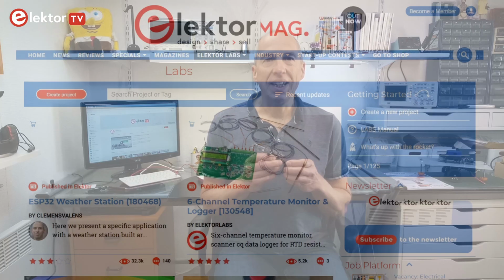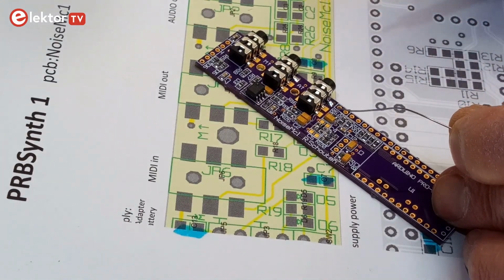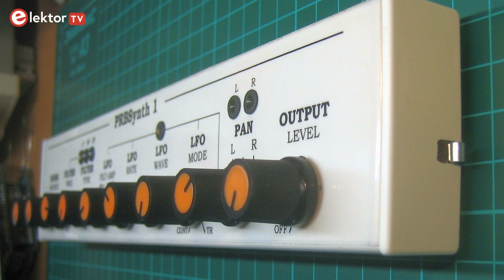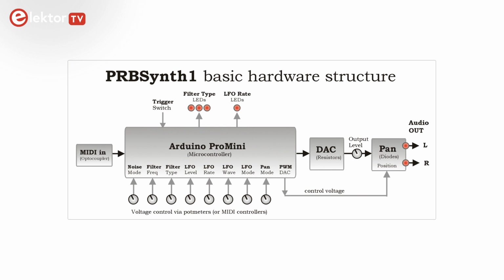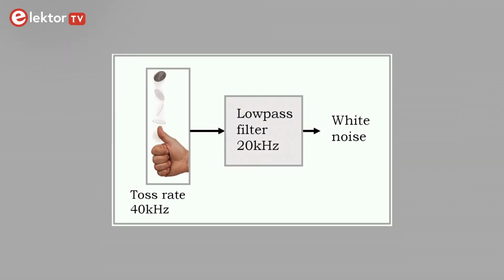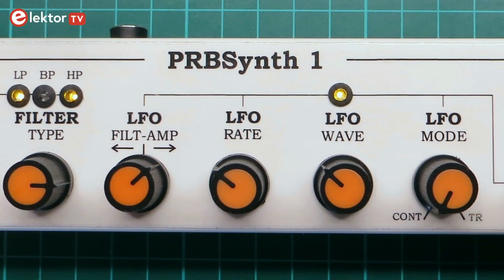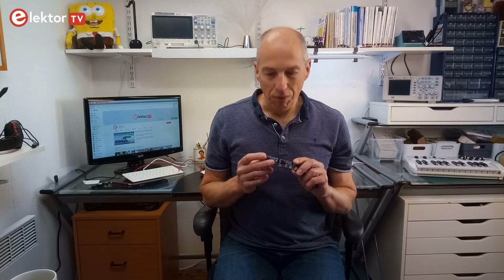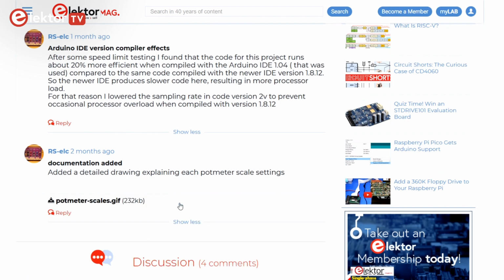PRBSynth1 Noise Synthesizer on Arduino Pro Mini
The PRBSynth1 is a small sound synthesizer running on an @Arduino Pro Mini. The surrounding electronics are very simple and most of it is even optional. All its parameters are controlled by either eight potentiometers or over MIDI by using CC controls.

The special thing off the PRBSynth1 is that this synthesizer doesn’t have an oscillator to create sounds with, but uses a noise generator instead. So, the sounds it produces are based on noise instead of sines, saw or square waves, or even samples.

Contents:
0:00 Intro
0:12 PRBSynth1
0:59 PRBSynth1???
1:18 Noise
3:33 Filters
4:30 LFO
5:51 Amplifier
6:12 Summarizing
6:37 Elektor Labs
6:50 The End